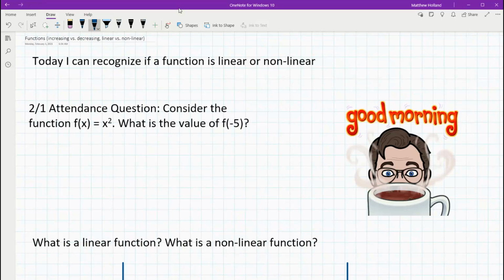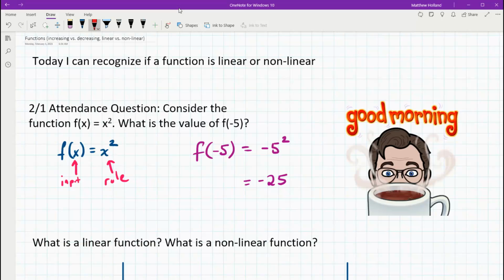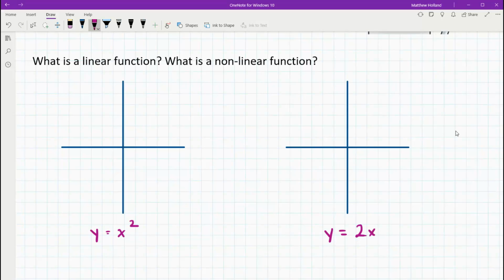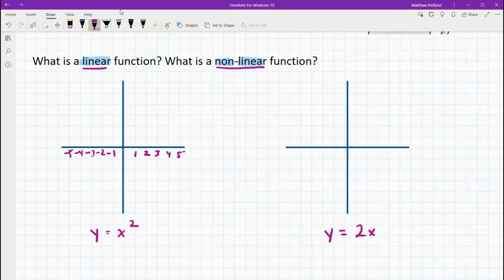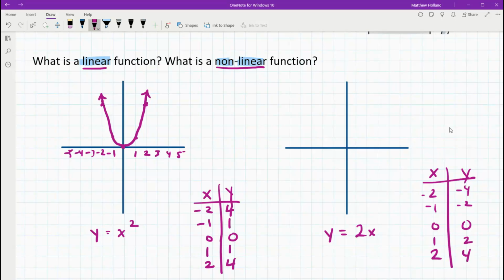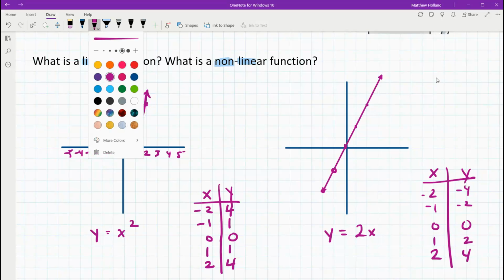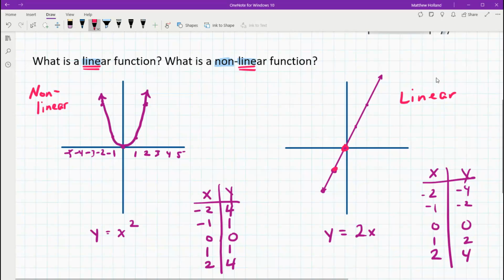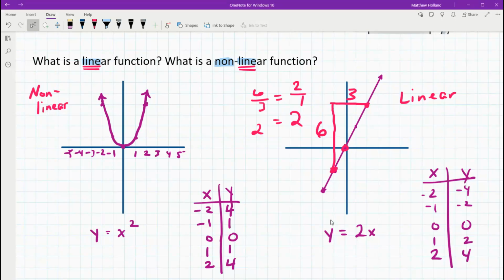Linear or Non-Linear?